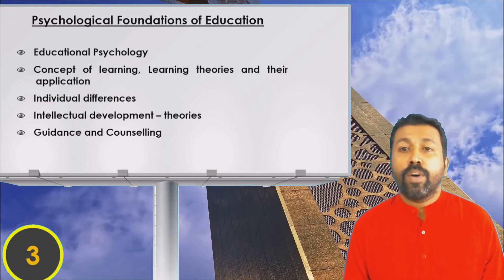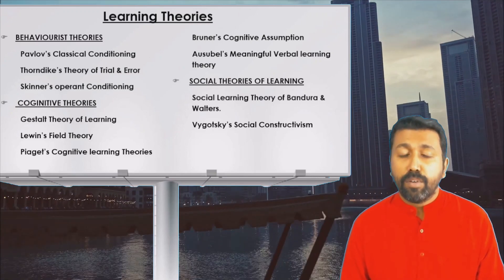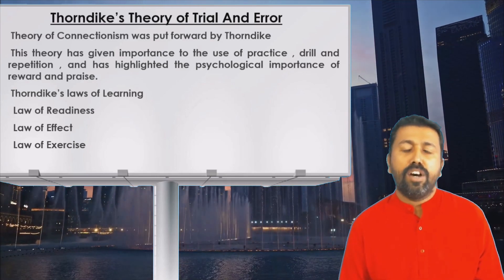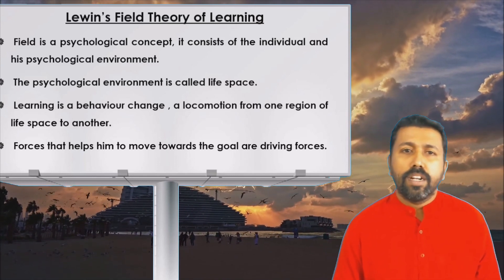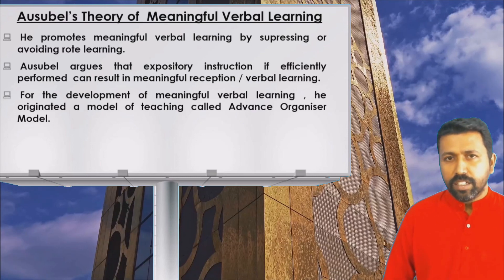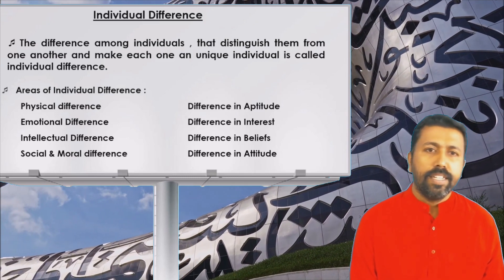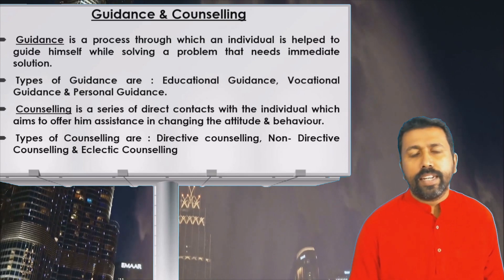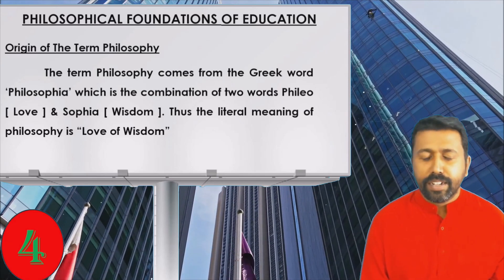TEACHING APTITUDE PART-2 ugcnetexamPAPER1 teachingaptitudeclass kvs#2023#setexampaper1#cuet2023